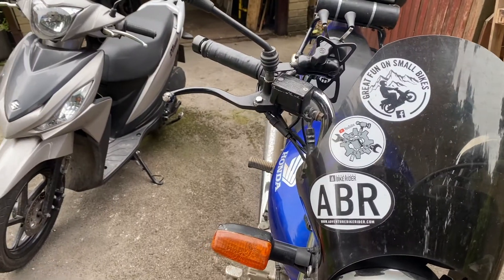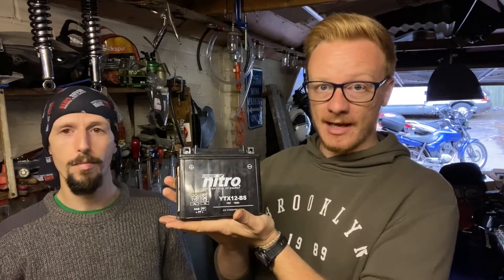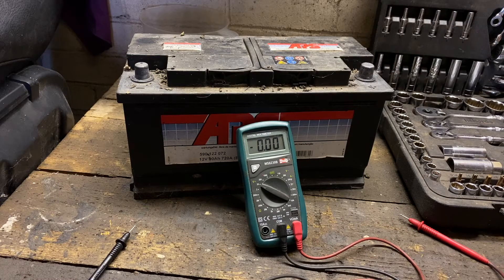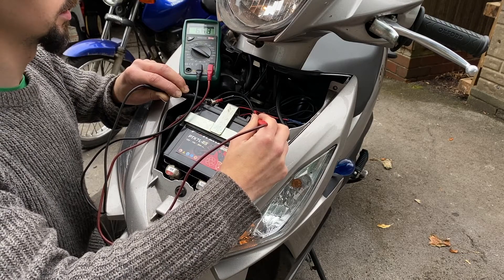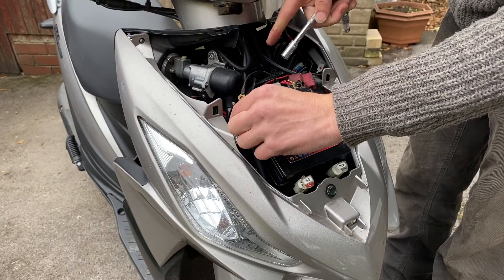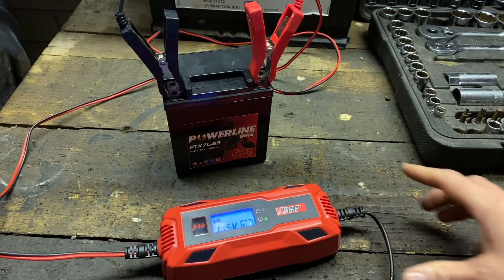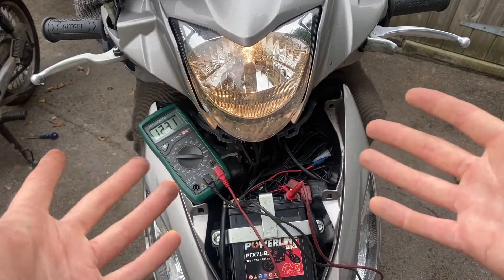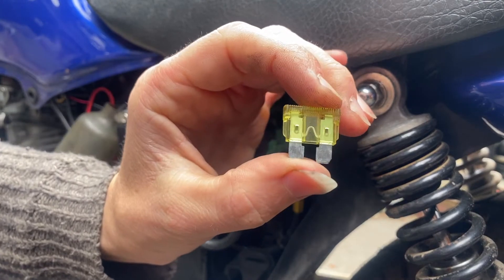Ep4 - How to check your scooter or motorbike electrics and battery - Mech'It Better & SYSRP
Episode Four of our series of videos from Mech'It Better and SRP on basic checks and maintenance for your scooter or motorbike.  In this episode they cover how to use a multi-meter and fault check for electrical issues.

For further scooter or motorbike advice check out the SRP webpage